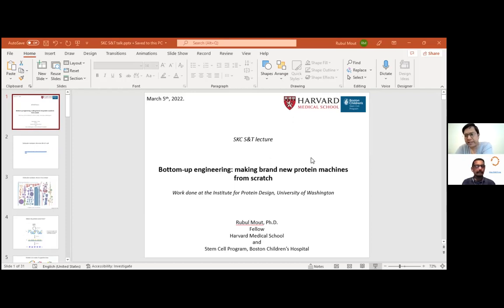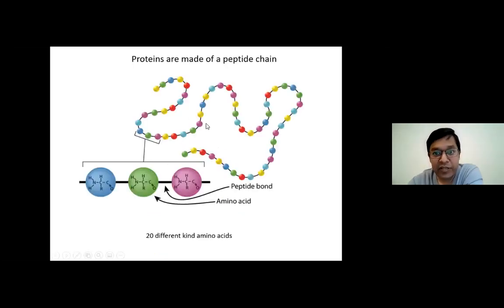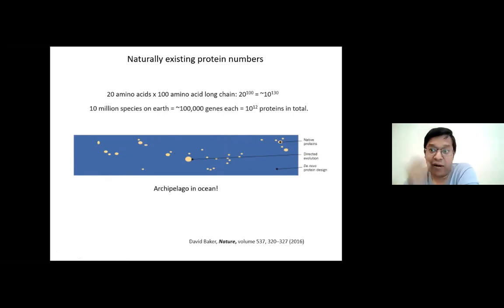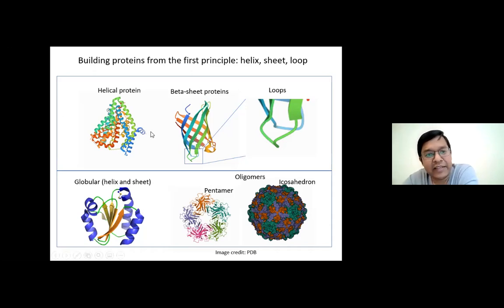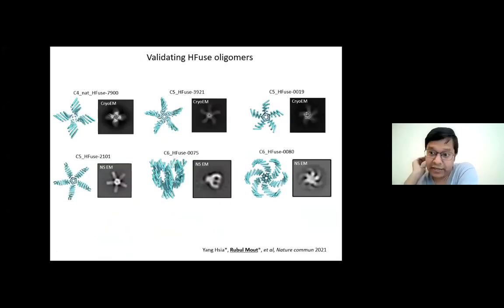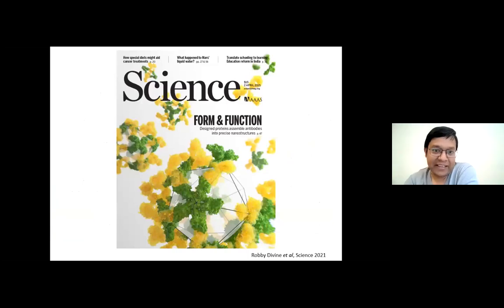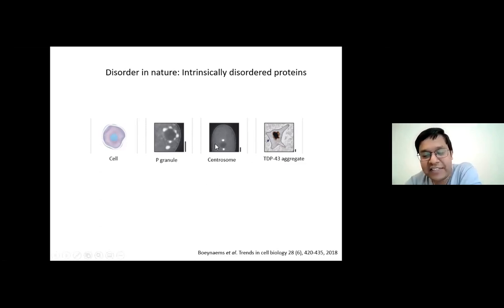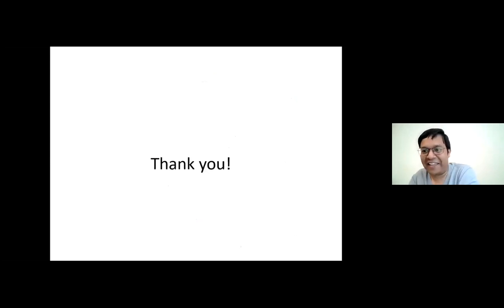"Bottom-up engineering: making brand new protein machines from scratch" by Rubul Mout (Mar 5, 2022)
"Bottom-up engineering: making brand new protein machines from scratch" by Rubul Mout, Research Fellow, Harvard University and Boston Children's Hospital, USA

This is part of SKC Science & Technology Webinar. More details about this webinar series at